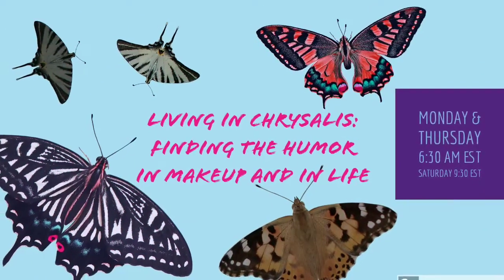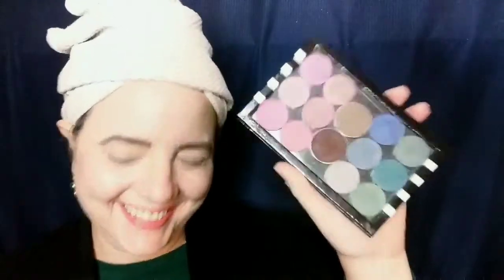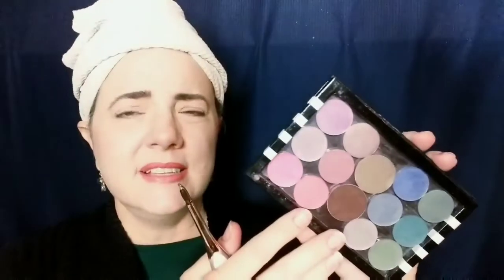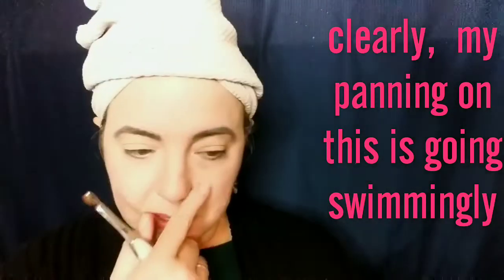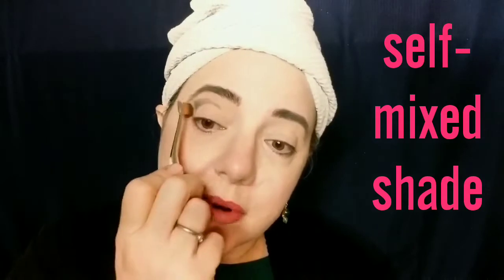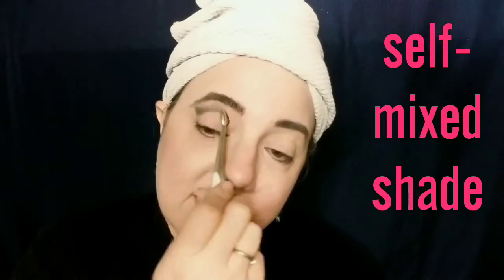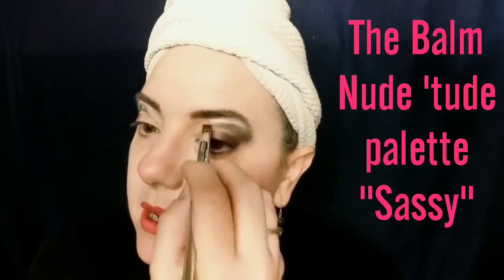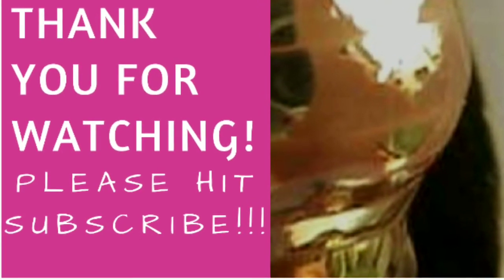I Hit Kohl's Half-Price Butter London Sale... and I've Been Up to Mischief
Mwahaha! But my purchase DOES need a lot of supplementing.

Products Featured:

Butter London Glazen Shimmering Eye Palette

Other Products Used in Makeup Look:

Cover Girl Smooth foundation in "Ivory"
e.l.f. All Over Stick in "Pink Lemonade"
Revolution Translucent Finishing Powder in "Pink"
BECCA liquid highlighter,  I think it's in "Opal"
Urban Decay Perversion Mascara
Urban Decay 24/7 Eyeliner pencil in "Rockstar"
Maybelline Color Tattoo in "Tough as Taupe" as contour
Maybelline Eye Studio gel eyeliner (as brow pomade) mix of Brown and "Eggplant"
concealer is a mix of older ones from brands I don't wish to promote

Foundation shades:
Urban Decay All Nighter 0.5
Col-Lab Meet Your Matte 0.5 (Shell)
MAC Studio Fix N4; N5
Laura Geller Cover Lock Porcelain
IT Confidence in a Compact Fair
Elizabeth Arden Flawless Finish 01 (Linen)

Beauty issues:
dark under eye circles
dark tear troughs
aging
oily skin
mature skin
over 40
hooded eyes
uneven eyelids
crepey eyelids
crepey undereyes
low eyebrows
dropped eyebrow
jowls
double chin
sun damage
plus size

wooooow... when I list them all out like that,  it sounds like I should be living under a bridge!